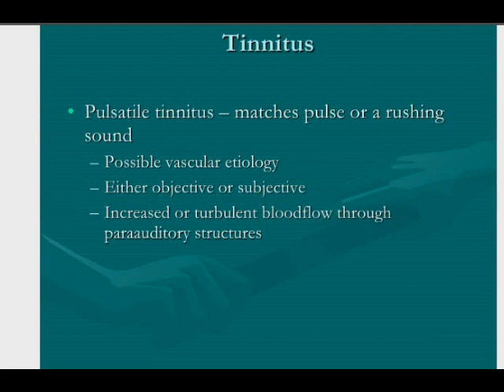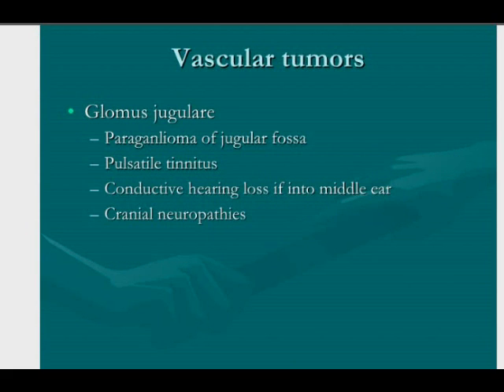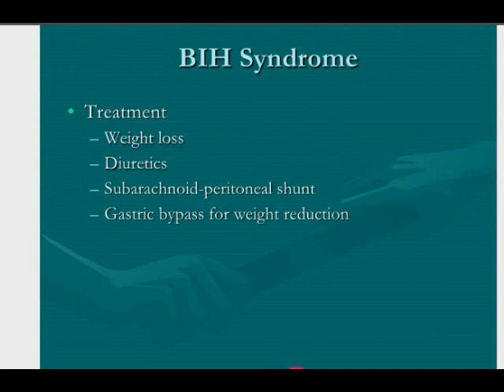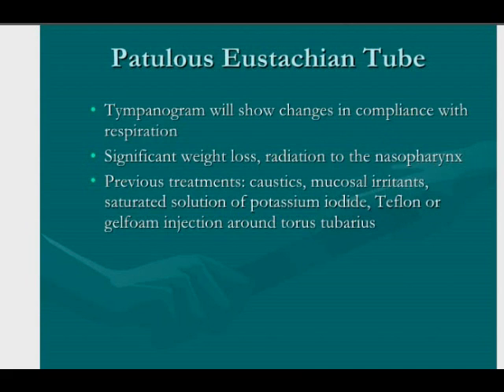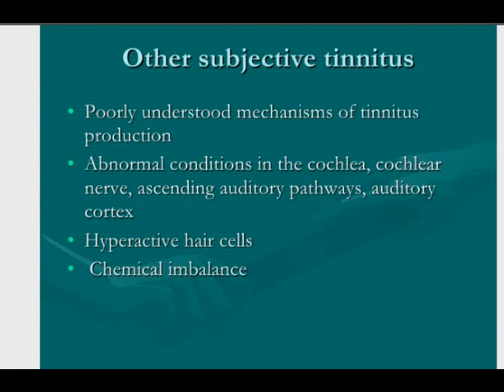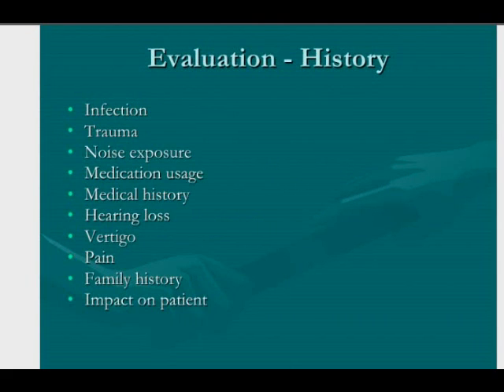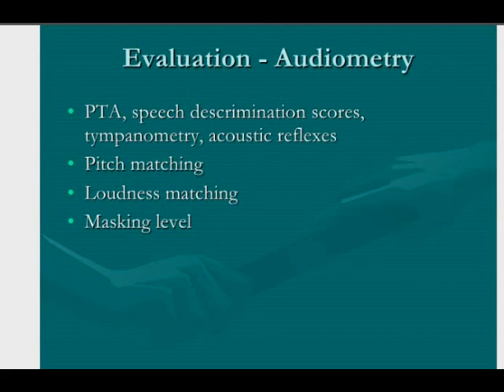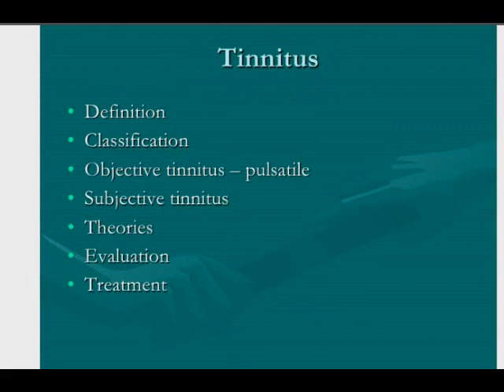Tinnitus fatal mistake will increase it with you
How to get rid of tinnitus easily
 tinnitus
Treatment of tinnitus
Causes of tinnitus
Pulsatile tinnitus
Tinnitus معنى
Tinnitus definition
tinnitus cure
tinnitus causes
tinnitus 911
tinnitus pronunciation
tinnitus relief
tinnitus test
tinnitus sound
tinnitus 911 reviews
tinnitus definition
tinnitus and vertigo
tinnitus and covid
tinnitus and headache
tinnitus and dizziness
tinnitus and anxiety
tinnitus and hearing loss
tinnitus and migraines
tinnitus and covid 19
a tinnitus definition
a tinnitus mask
tinnitus a disability
tinnitus a star is born
tinnitus a symptom of
tinnitus a multidisciplinary approach
tinnitus a sign of cancer
Tinnitus meaning
Tinnitus wikipedia
Tinnitus pronunciation